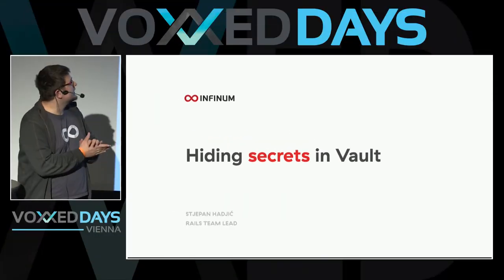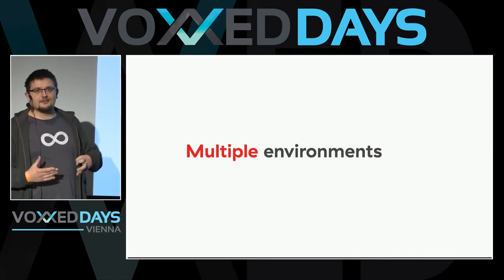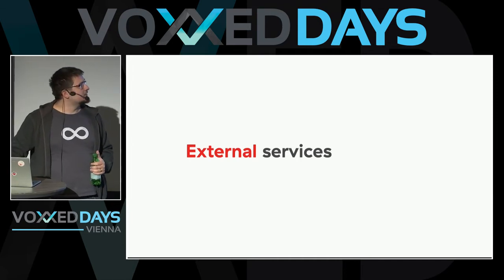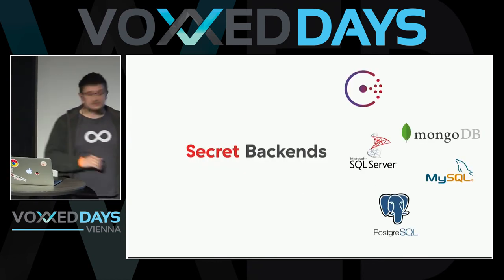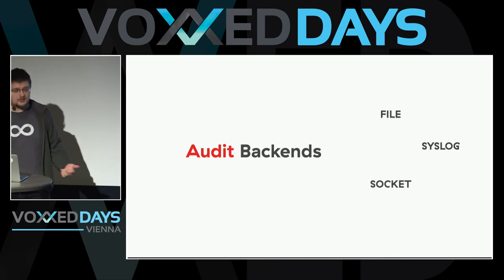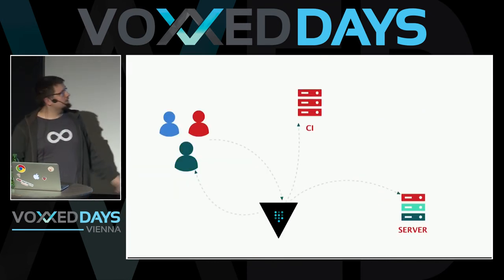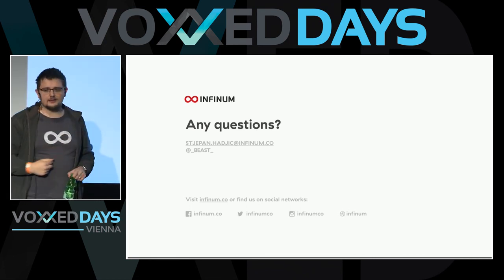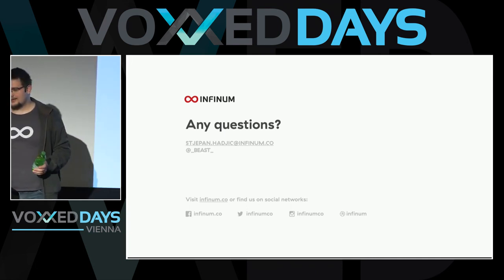Hiding secrets in a Vault by Stjepan Hadjić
Most applications use third party services. Access to those services are possible thought some secrets and keys. Lets store those secrets in a Vault instead of hardcoding them in our software. Vault is a free product made by HashiCorp that makes it easy to store, read and share your secrets with other members of your team and machines. It stores already encrypted data, it has many different ways to authenticate, including github, and on top of it all, it logs everything.

Stjepan Hadjić (Infinum)
He was born and raised in Zagreb, Croatia. He is writing ruby code for the last 5 years. He runs Rails team as a Team Lead in Infinum. He mentors a bunch of ruby juniors, contributes and maintains opensource projects, talks at a local ruby meetup, and was a lecturer of Infinum Student Academy. Currently dipping his toes in elixir waters.